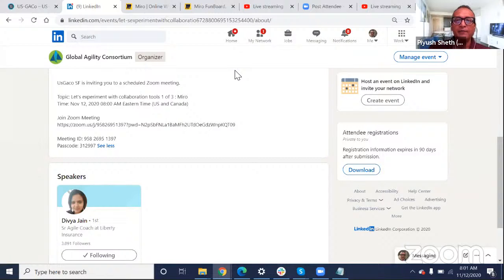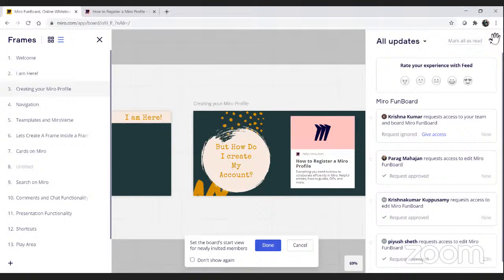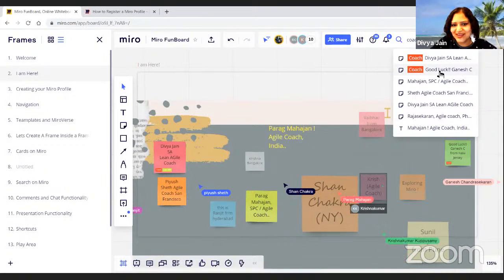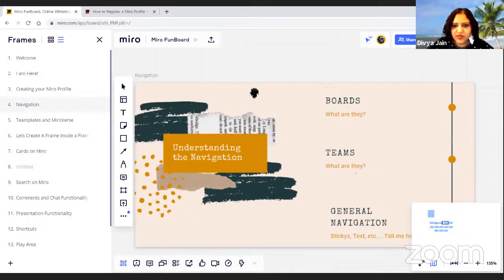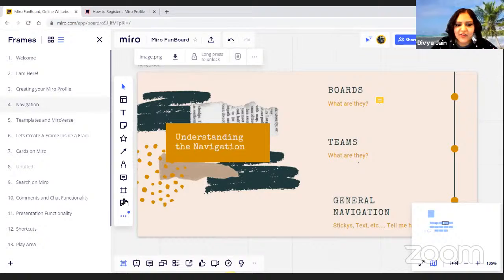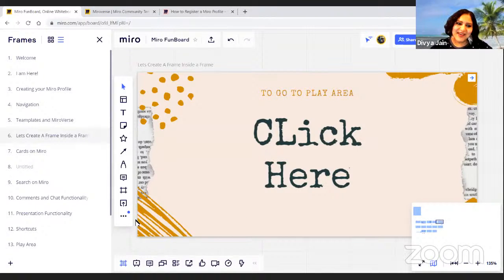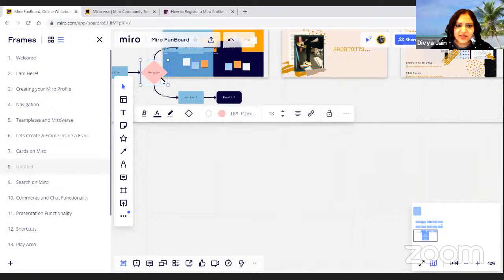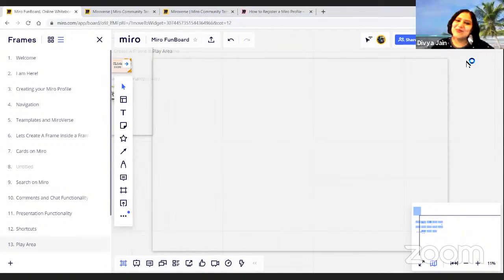Let's experiment with collaboration tools 1 of 3 : Miro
Facilitator: Divya Jain
Organizers:
Piyush Sheth
Parag Mahajan